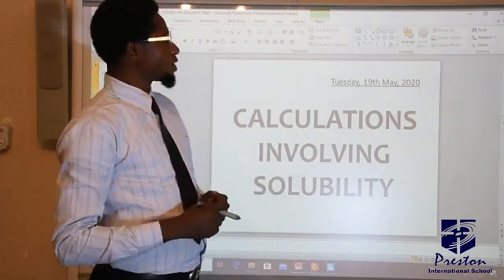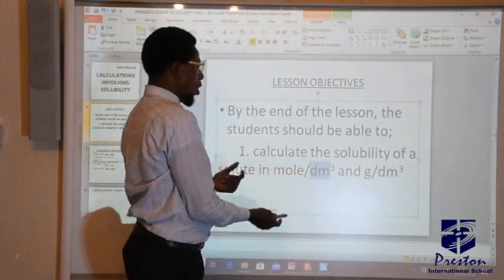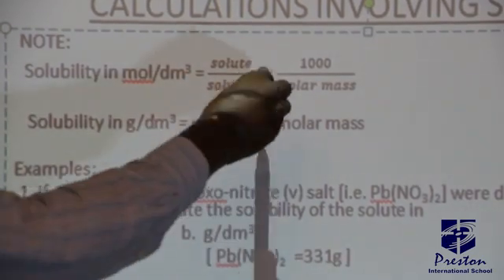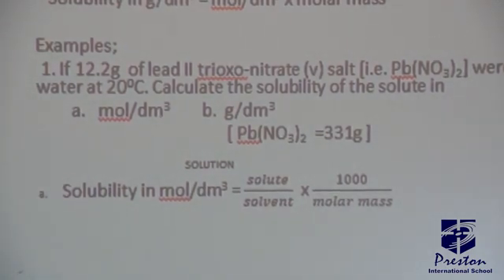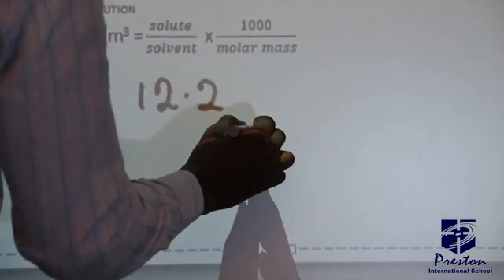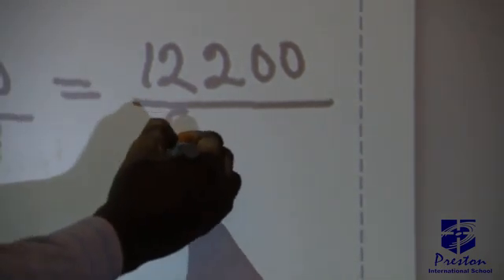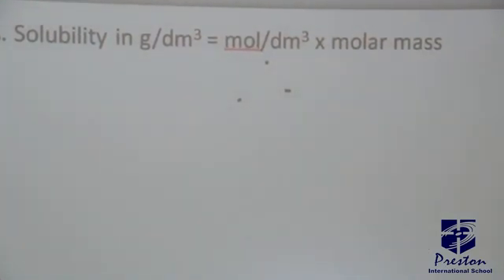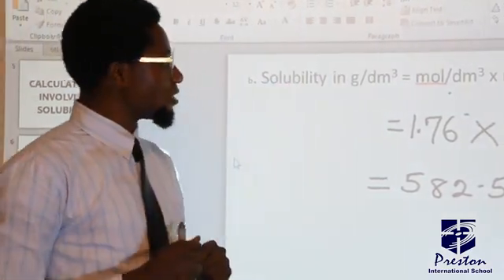Calculations Involving Solubility - SSS1 Chemistry